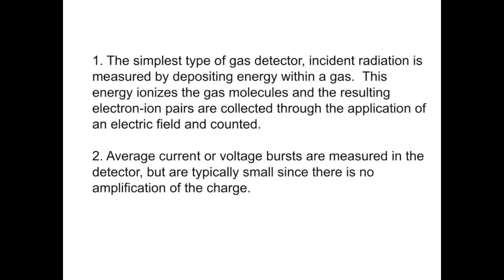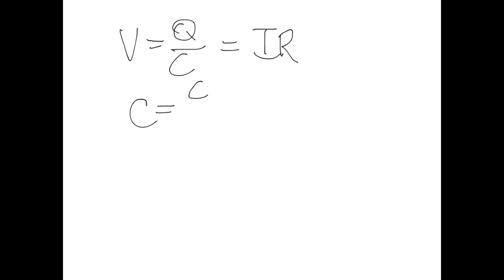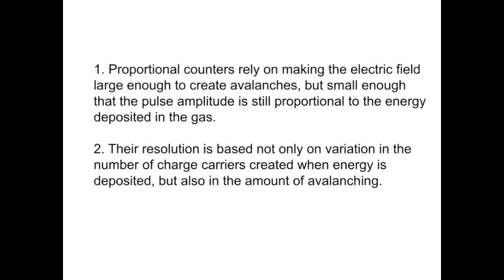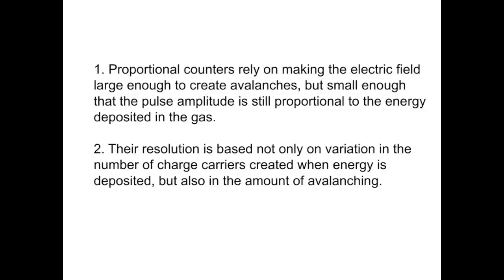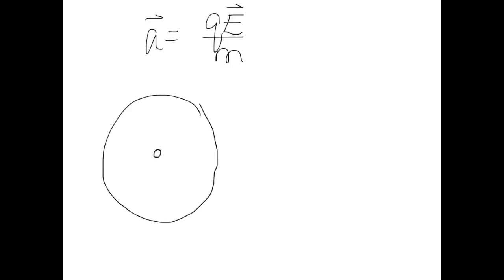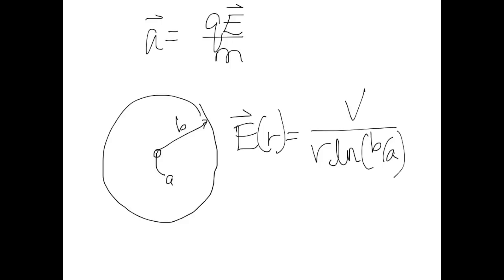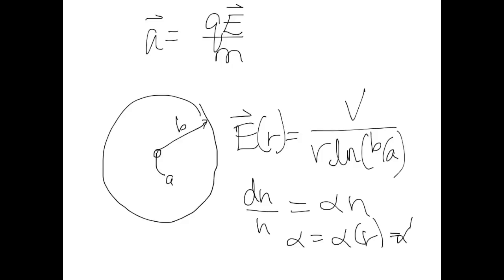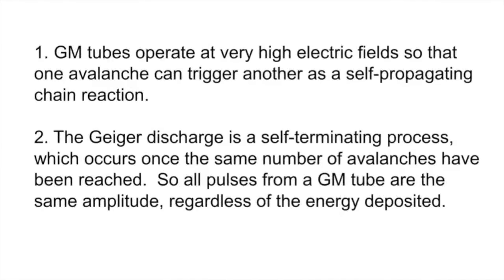451 Final Review, Pt 3